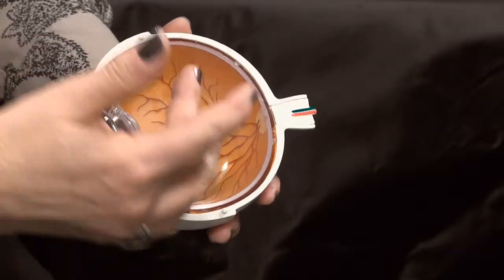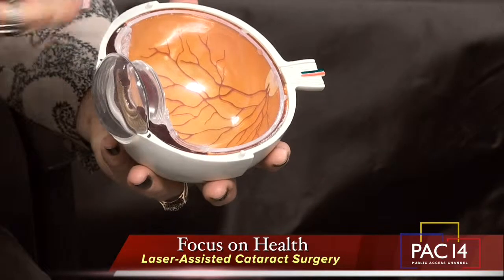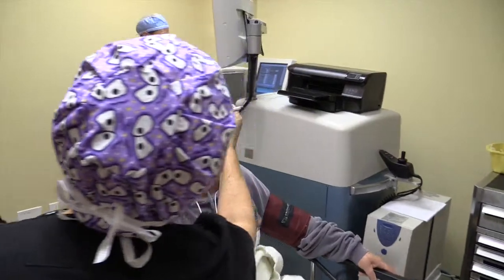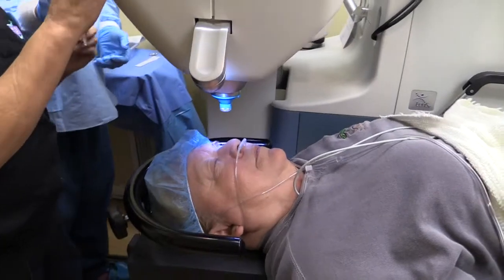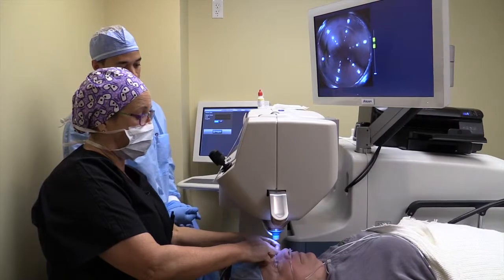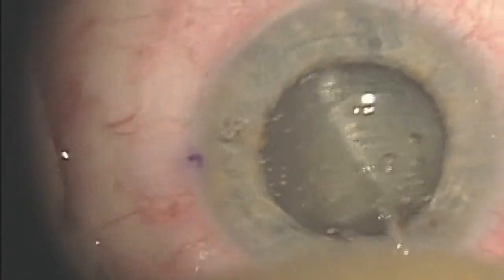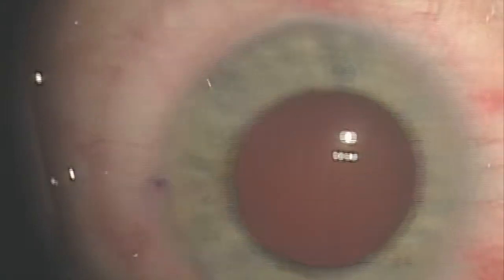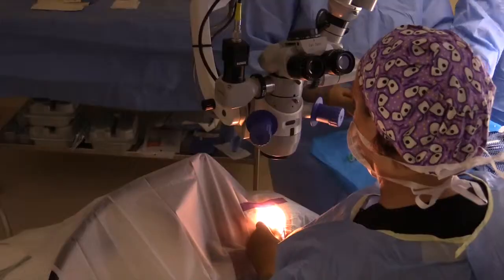Focus on Health: Laser Assisted Cataract Surgery with Catherine Smoot-Haselnus